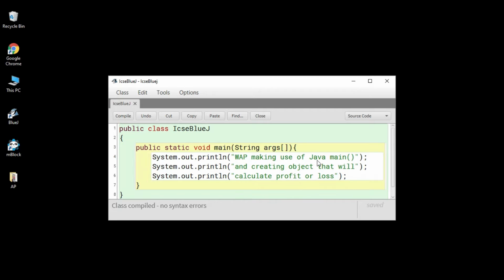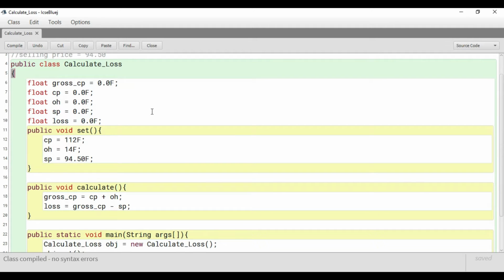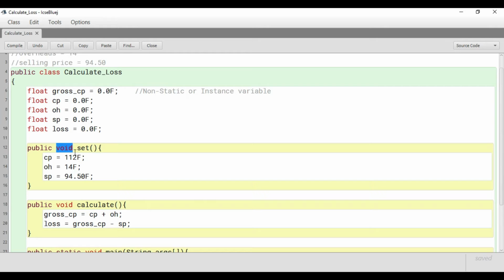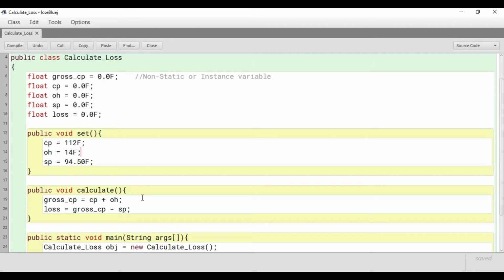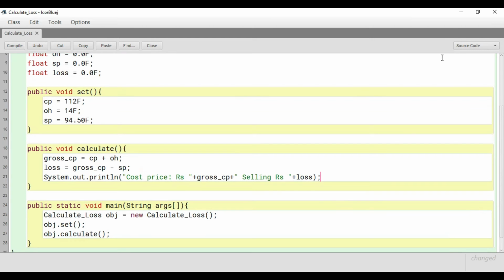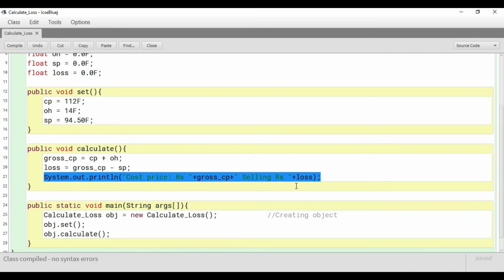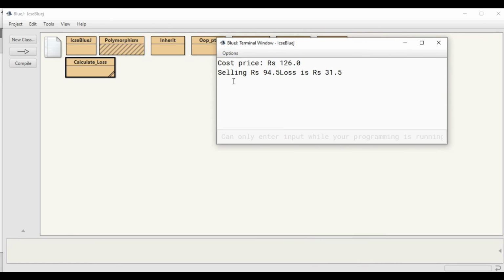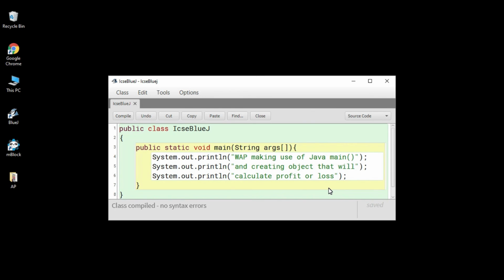Program using Object and Classes in Java (1)